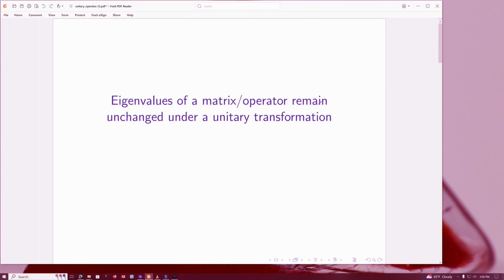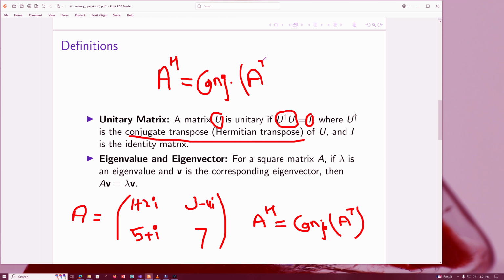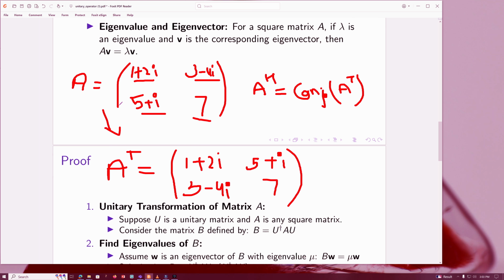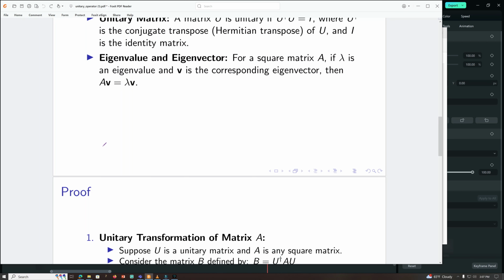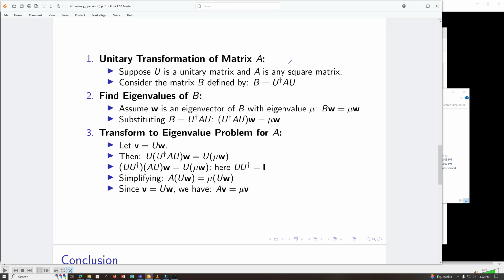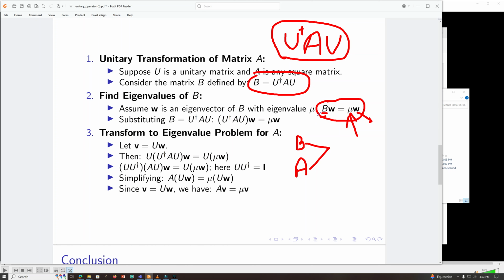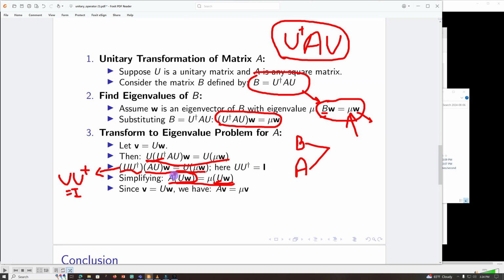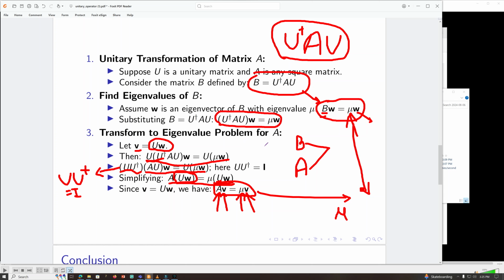Eigenvalues of a matrix remain unchanged under a unitary transformation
In this video, we dive deep into the fascinating concepts of eigenvalues and eigenvectors, crucial components in the realm of linear algebra and quantum mechanics.

What You'll Learn:
🔍 Eigenvalues: Discover what eigenvalues are and how they are defined.
🔍 Eigenvectors: Learn about eigenvectors and their significance in transforming linear spaces.
🔍 Unitary Transformation: Understand how the eigenvalues of a matrix remain unchanged under a unitary transformation.